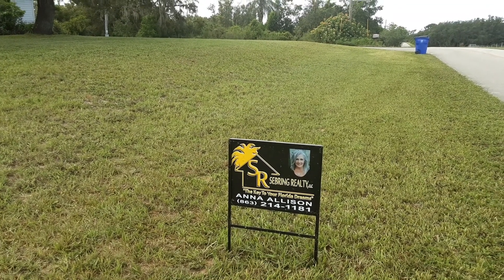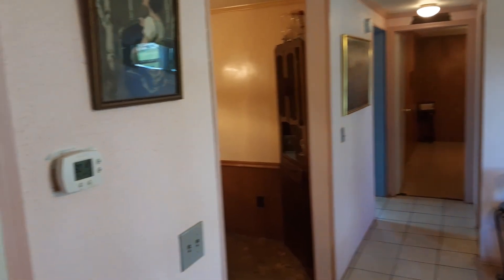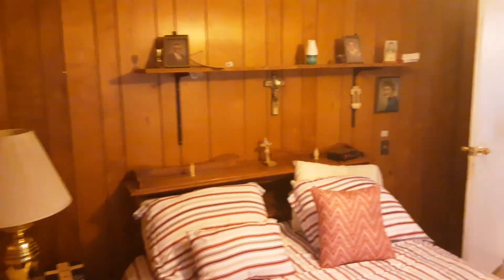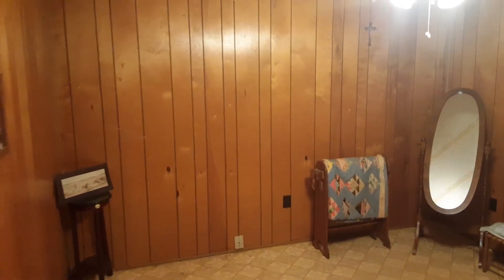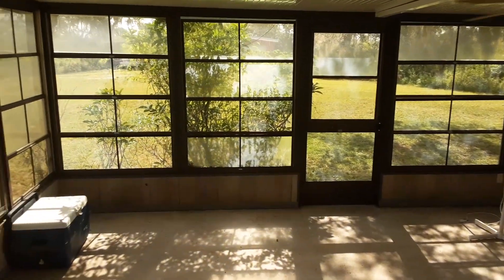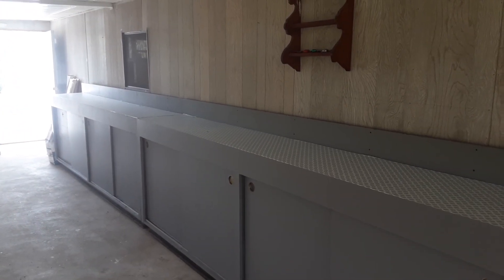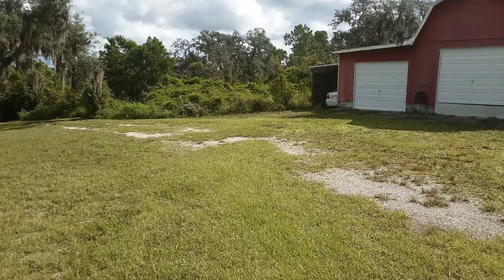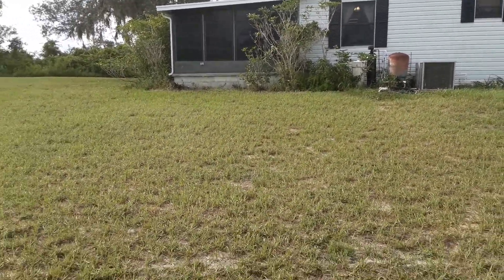2626 VAN PELT RD SEBRING FL 33870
Almost 5 Acres of private country living at its best! Property features include 3/2 double wide mobile home with large barn, out building, septic and well. This well laid out split floor plan home has a large master bedroom and master bath with an over sized soaking tub, and you will love the birch wood paneling and crown molding throughout! With a spacious living room and separate family room, there is a place here for entertaining! Large rear porch w/ vinyl windows where you can relax and see an abundance of wildlife, adds to the ambiance of quiet Florida living! Almost 2 acres is cleared and the rest has been left in it's natural state and is accessed with a large circular drive! Current zoning is AU which would allow for agricultural endeavors! Home has been built on a concrete slab w/anchors every 4 feet for added stability! Barn is also set on concrete w/full electrical and plumbing. A/C condensor motor replaced in 2018. Roof in 2004.